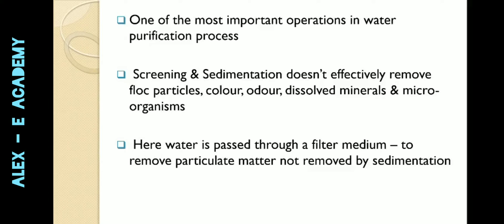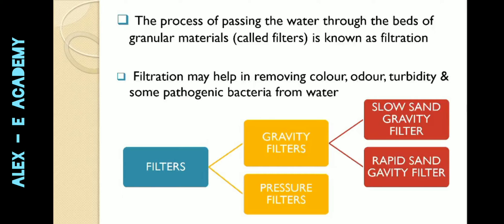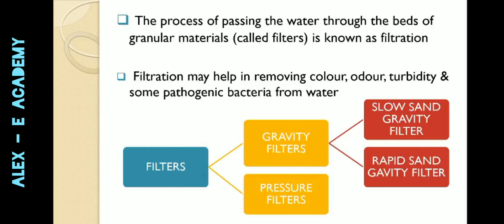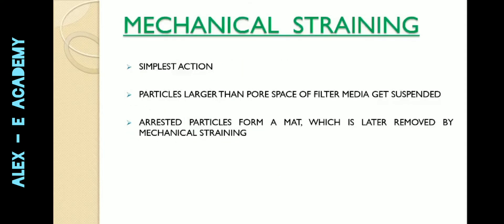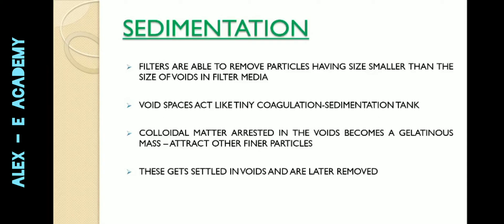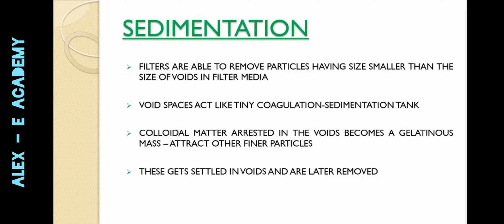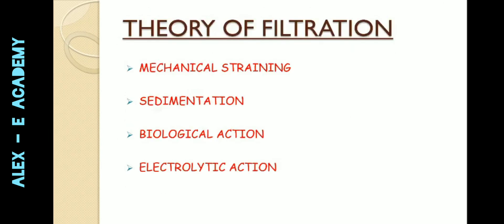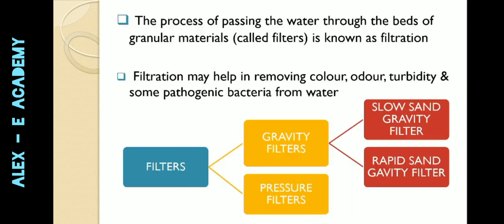Environmental Engineering 1 | Module 4 - Lecture 1 | Filtration | CE 405 - S7 Civil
Environmental Engineering 1

Filtration

 | CE 405 - S7 Civil Engineering |